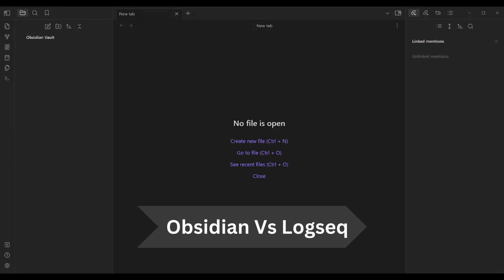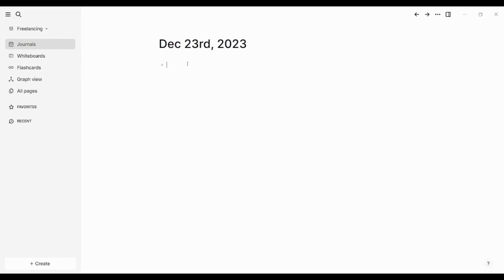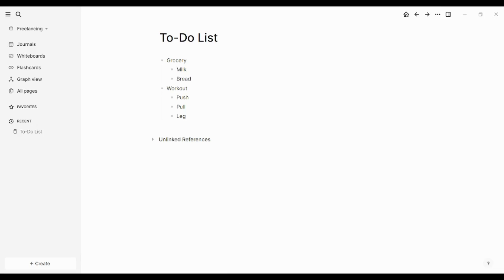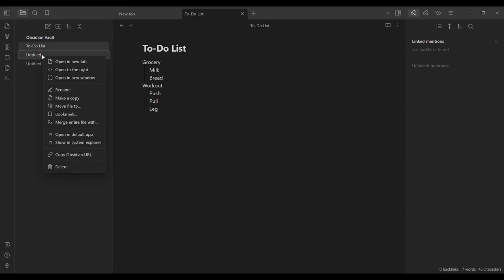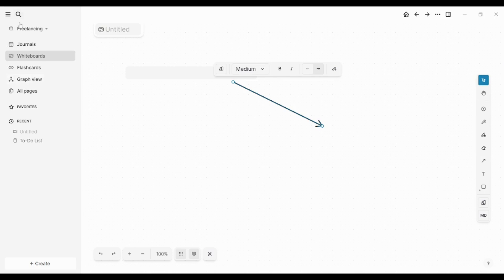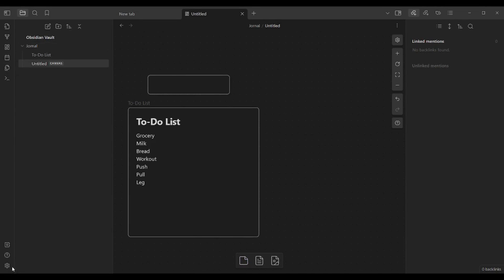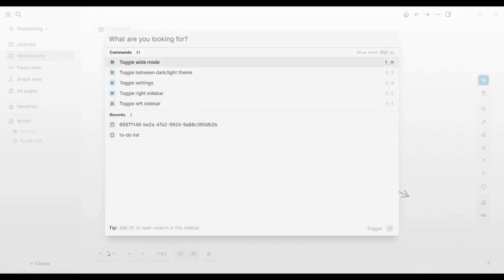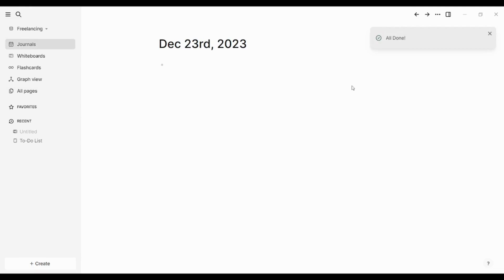Obsidian vs Logseq - Which One Is Better? (2024 Full Comparison)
Welcome to our Obsidian vs Logseq 2024 comparison video! Today, we'll help you decide which note-taking and knowledge management tool is the better choice for you. Obsidian Logseq Comparison2024.

We'll thoroughly examine the features, user interfaces, customizability, and integrations of both Obsidian and Logseq to provide you with a clear understanding of their strengths and weaknesses.

By the end of this video, you'll have the insights you need to make an informed decision on which platform suits your 2024 note-taking and knowledge organization needs best.